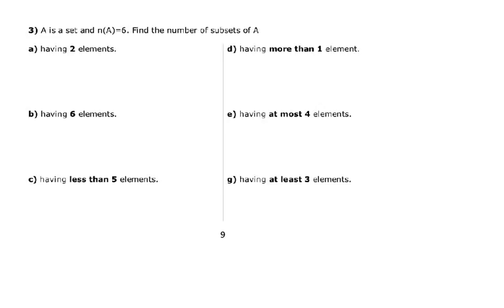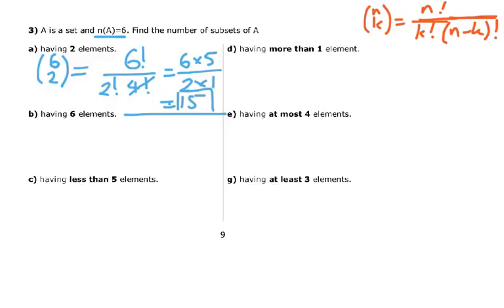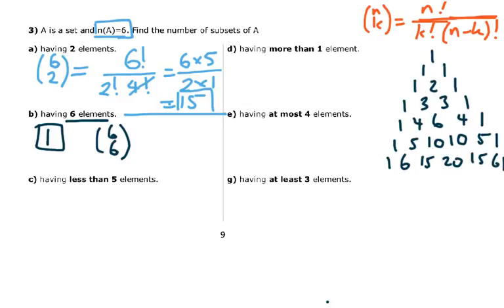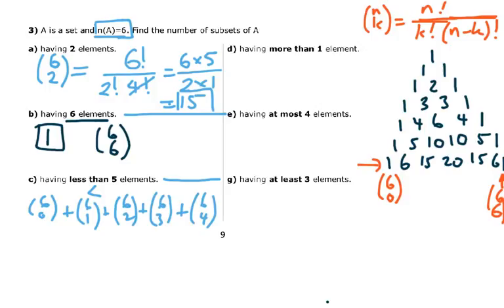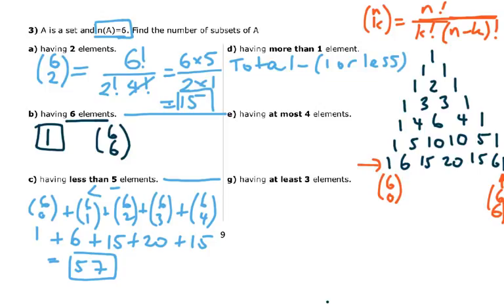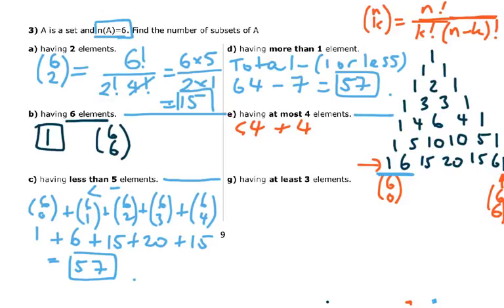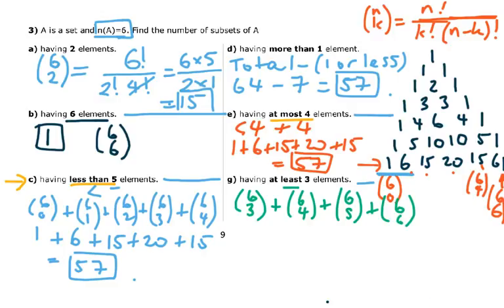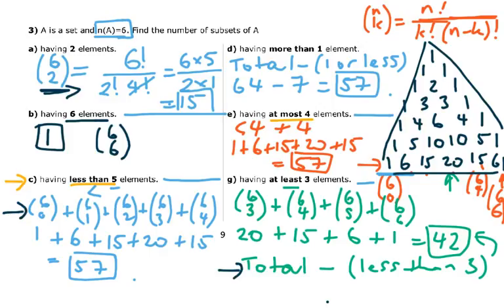Sets: HW4 Q3